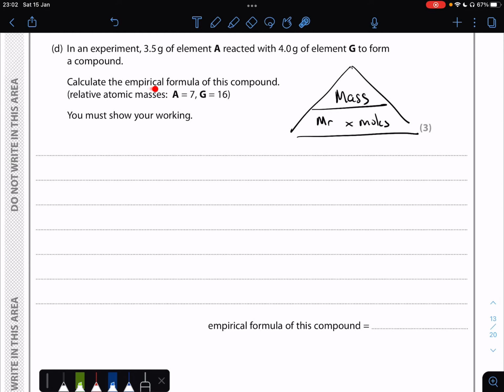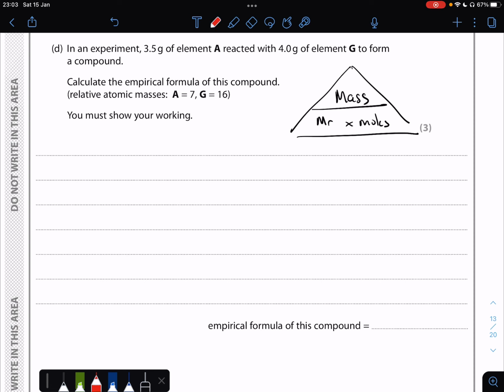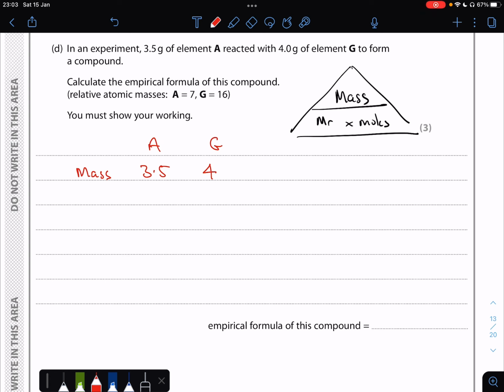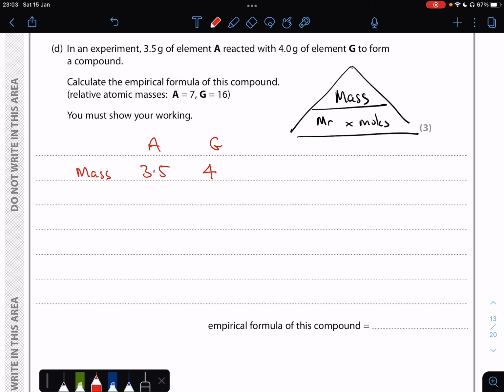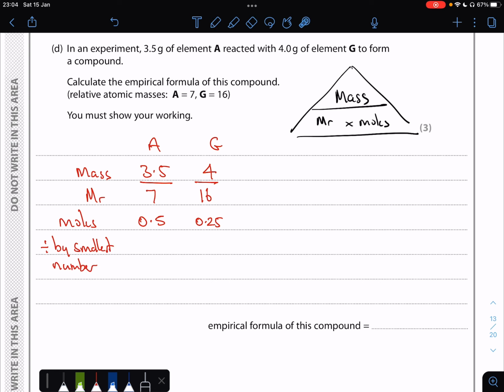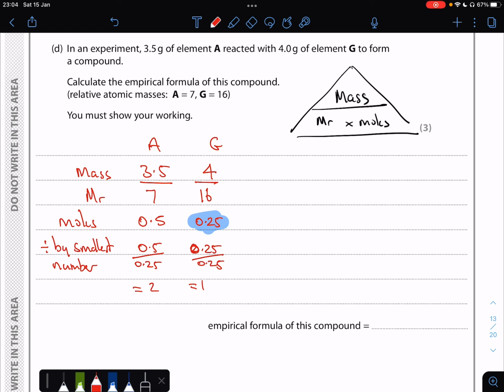2019 1F Q5d